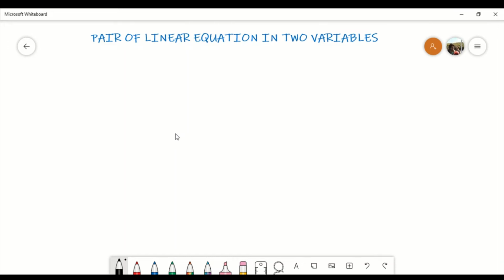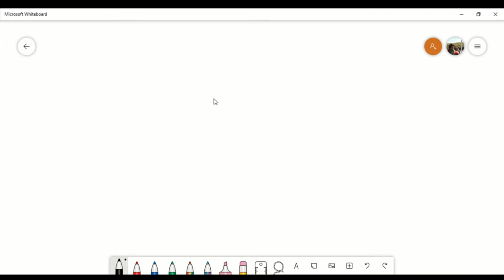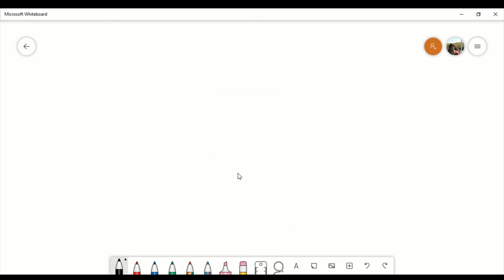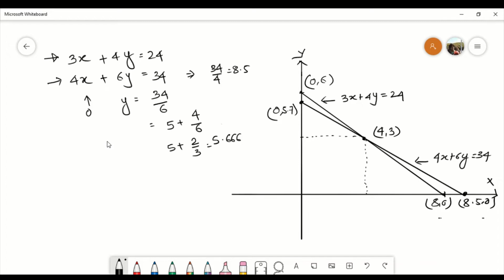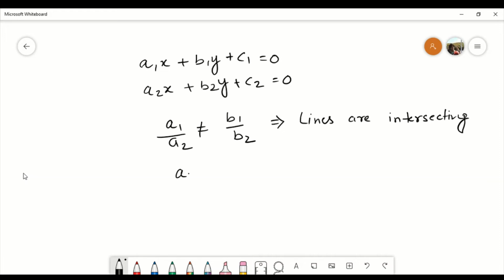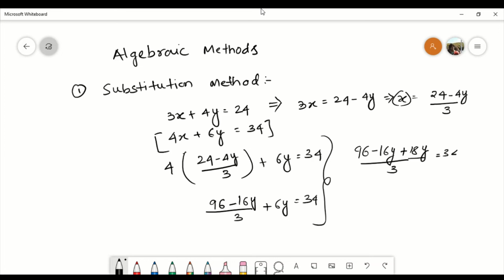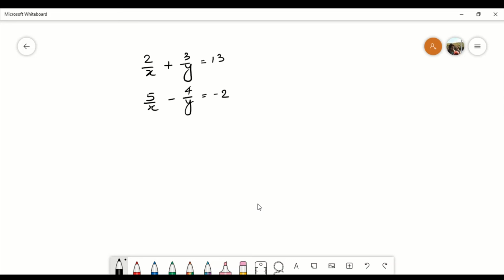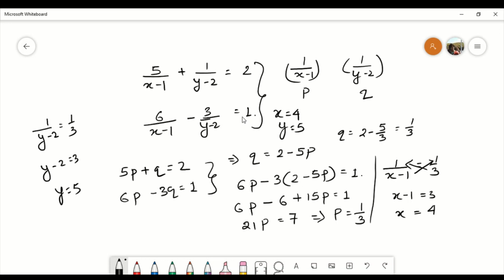Pair of Linear Equations in Two Variables - NCERT/10th Standard/Chapter 3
This is part of a series of videos that we are creating to cover NCERT Mathematics books for standard 10th. We are going to cover the concepts in one video and solve the exercises from that chapter in next video. We will put each of these videos in a playlist for easy access.